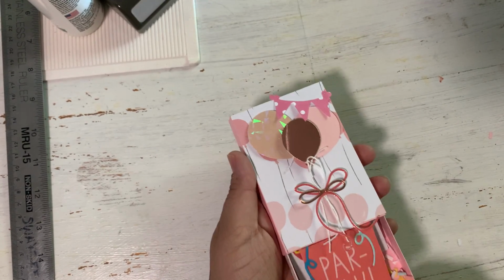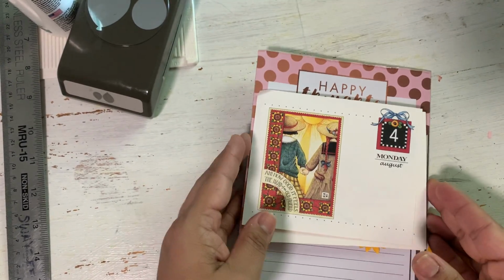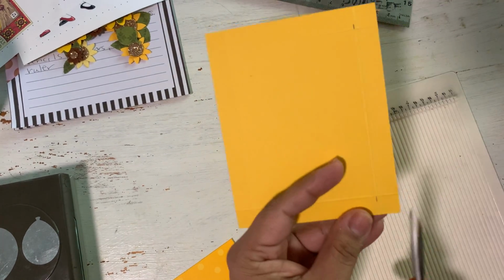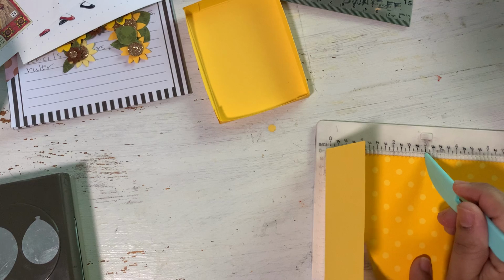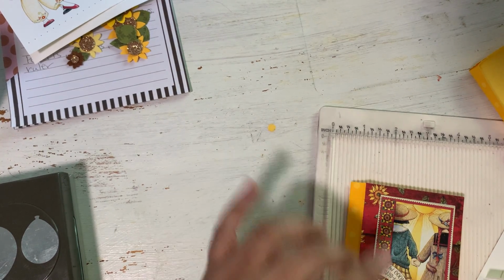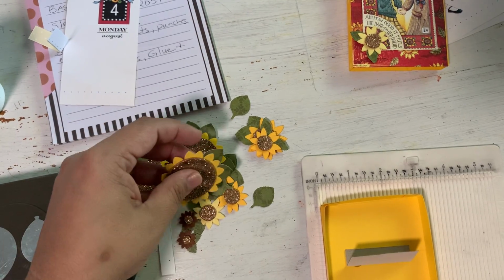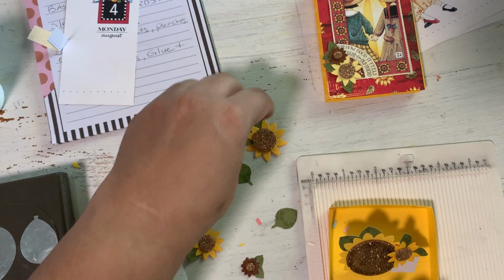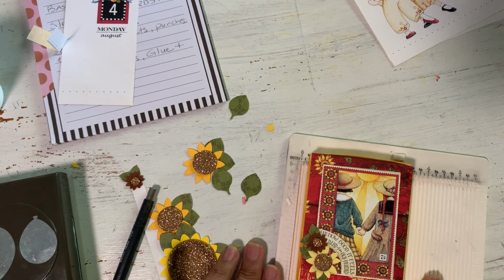Card in a box Tutorial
Watch and learn as I show you how I made this card in a box. This is a fun and easy way to send something different in the mail. Happy Crafting.